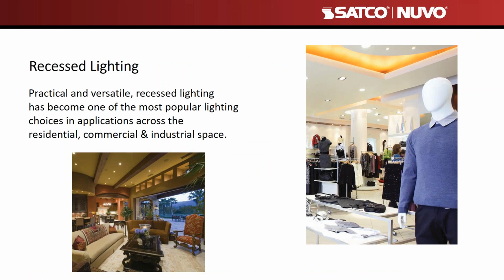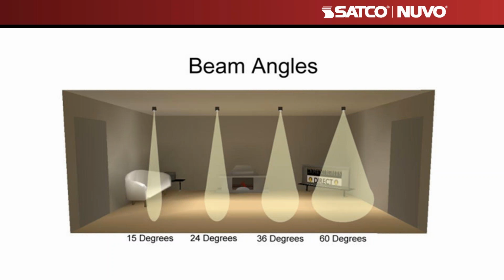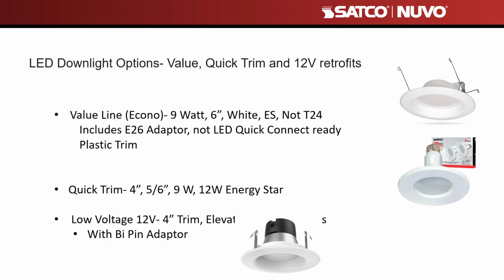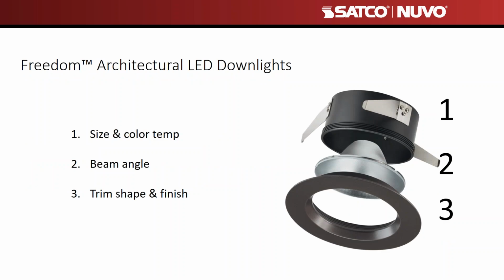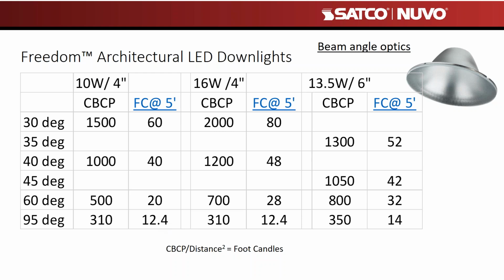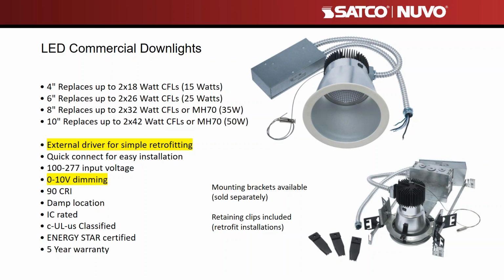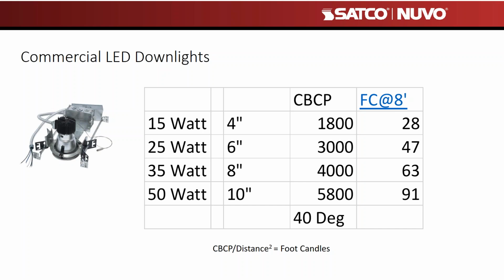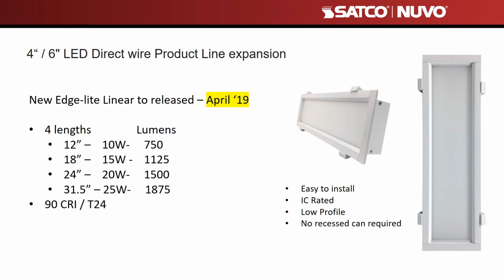Satco's Growing Category of Recessed Lighting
Satco's Educational Director, Bob Nigrello, take you through Satco's growing category of  LED recessed downlights and the opportunities within the industry with this category of lighting.